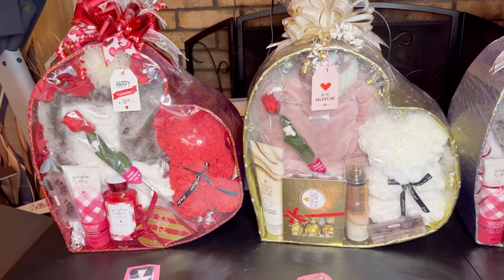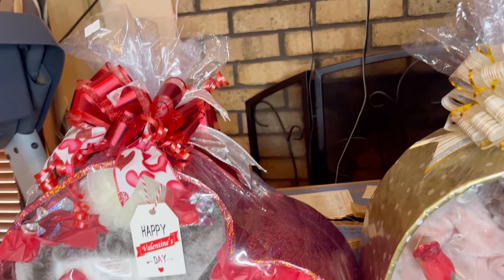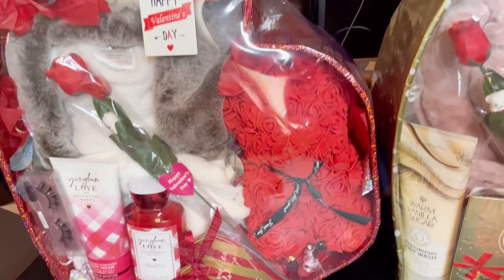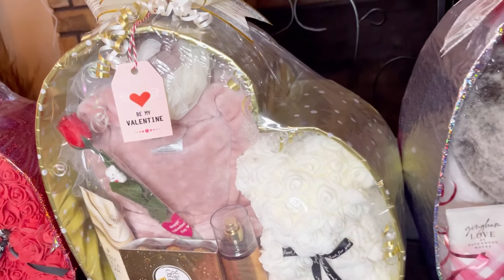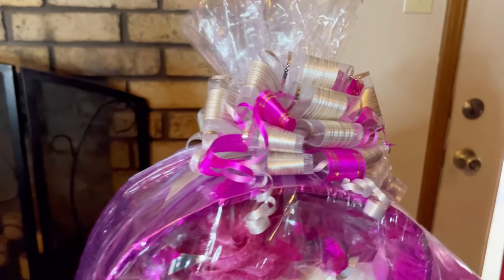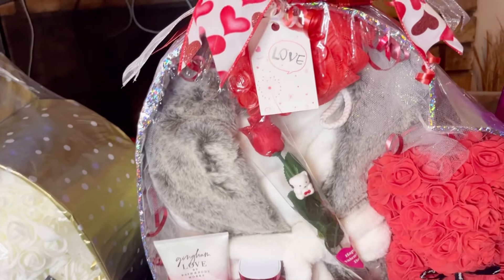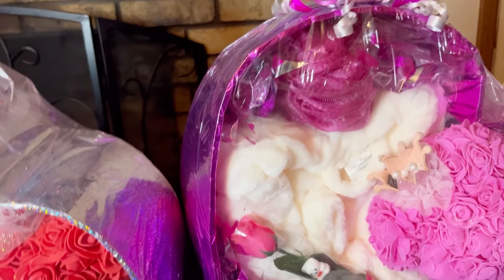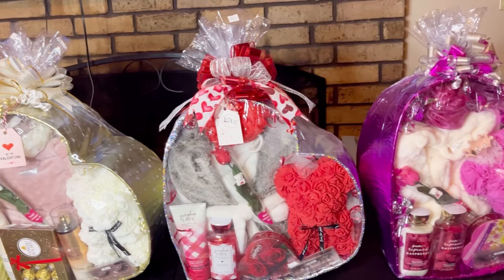Heart Boxes: Let’s Discuss the Completed Look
In this video I address, the feedback I received from my previous video on filling the Heart Boxes, and I show the final completed look. ￼